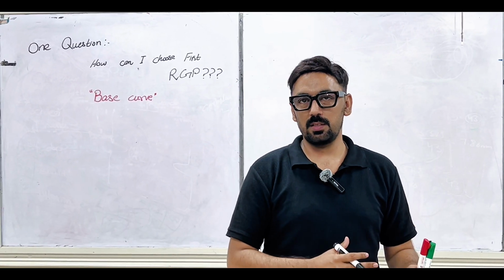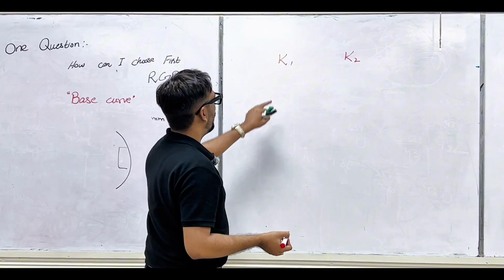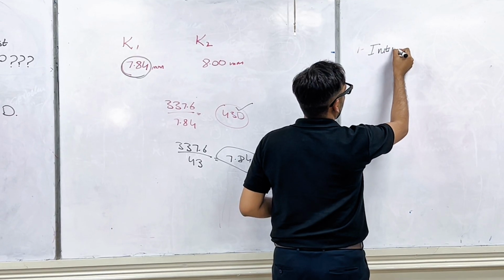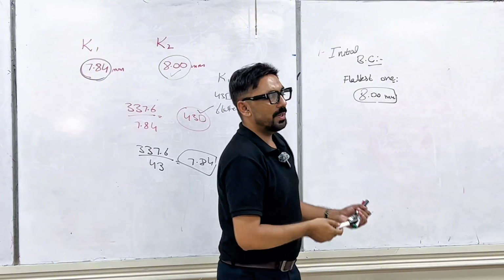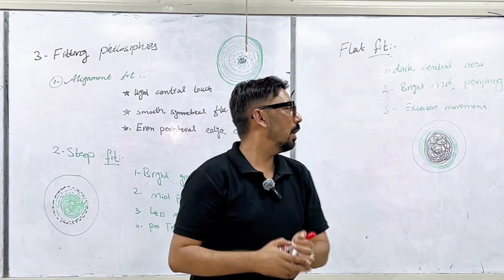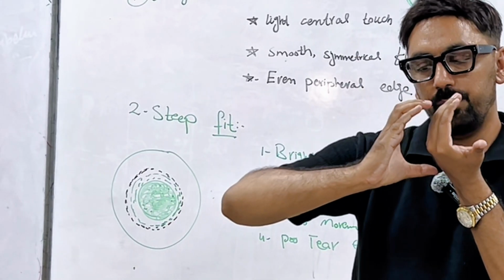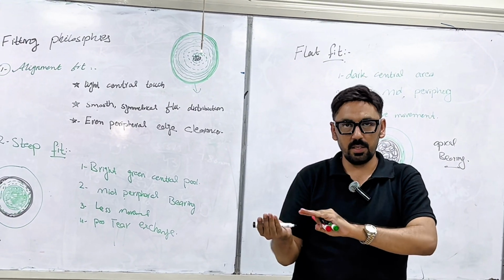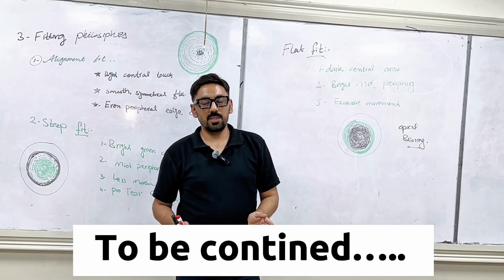RGP Lens Fitting Made Easy | Base Curve Selection, mm–Diopter Conversion & Fluorescein Patterns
In this video, I explain RGP (Rigid Gas Permeable) contact lens fitting in a simple, practical, and easy-to-understand way. This tutorial is designed for optometry students, practitioners, and anyone who wants to strengthen their understanding of RGP lens fitting.

📌 Topics Covered:
• How to select the appropriate base curve for an RGP lens
• Conversion of millimeters (mm) into diopters (D)
• Conversion of diopters (D) into millimeters (mm)
• Understanding RGP fluorescein patterns
• Apical Clearance – Steep Fit
• Apical Bearing – Flat Fit
• Apical Alignment – Optimal/Ideal Fit
• Clinical interpretation of fluorescein patterns for proper RGP lens fitting

By the end of this video, you will have a clearer understanding of how base curve selection and fluorescein assessment help determine an appropriate RGP lens fit.

Optometry with Khurram
Making Optometry Easy to Understand 👁️